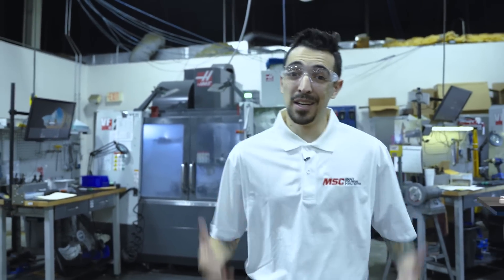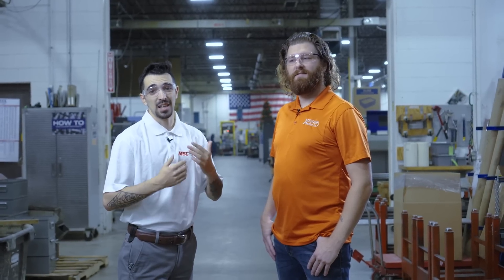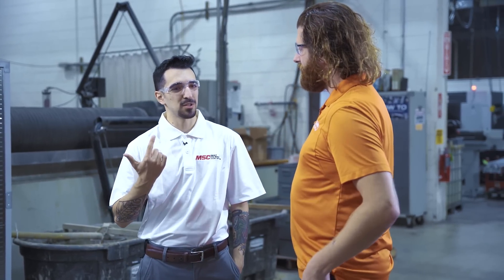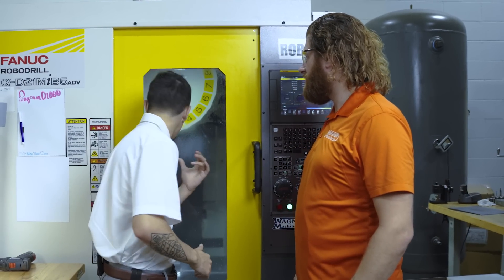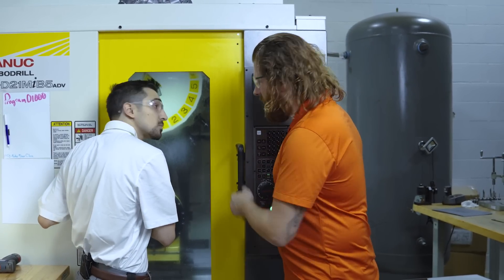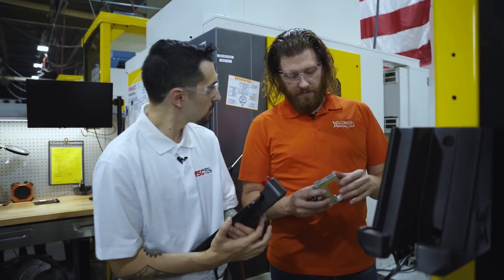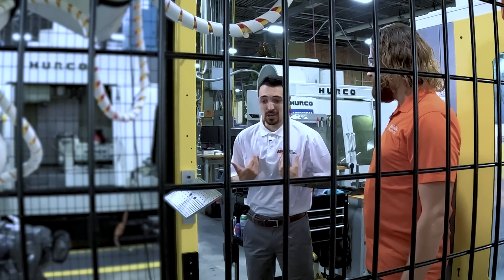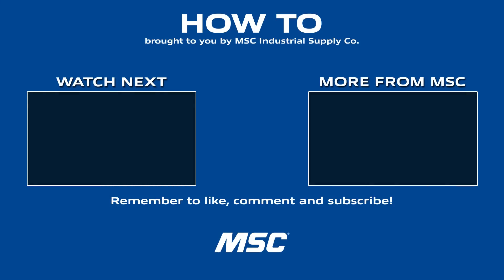HOW TO Automate Multiple Ops [Ep.2]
In this episode of MSC's How To, Jacob Sanchez is joined by Nate Schaub at Wagner Machine Company in Champaign, Illinois, where Nate lets us in on a few tips and tricks he uses to automate beyond his op ones.

Join Jacob as he debunks the myth that you can’t automate past your op ones. On the shop floor efficiency is key, and Nate Schaub has learned a thing or two about maximizing multiple ops on all of his jobs. Learn real, applicable skills that will save time on every job that comes through the door by automating beyond your op ones.

Video Chapters:

00:00 - Episode Intro
00:50 - What Productivity Means
02:03 - How Wagner Does It
03:40 - Hands On & Demonstration
04:44 - Recap
05:32 - Wrap Up
05:59 - Outro & End Card